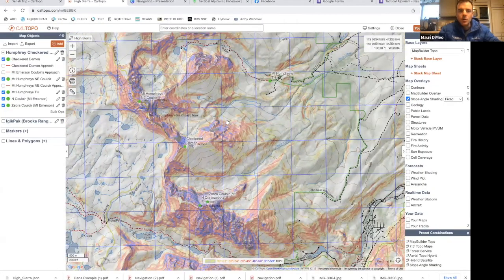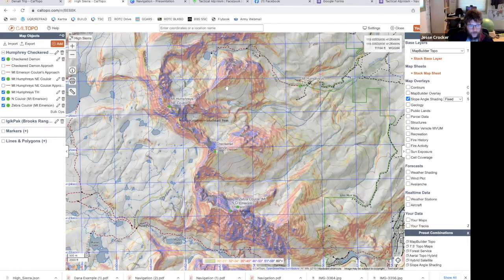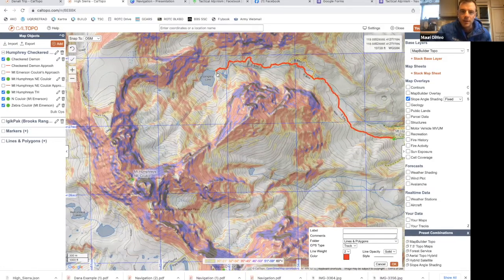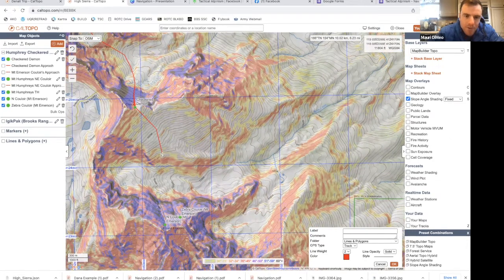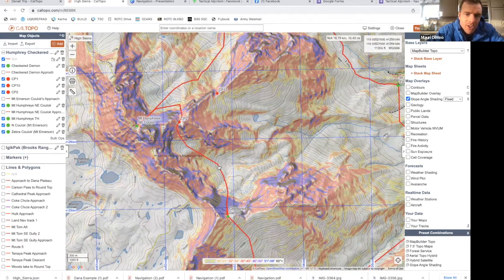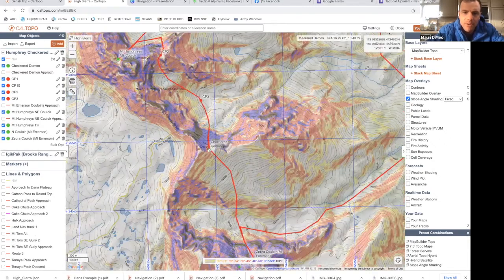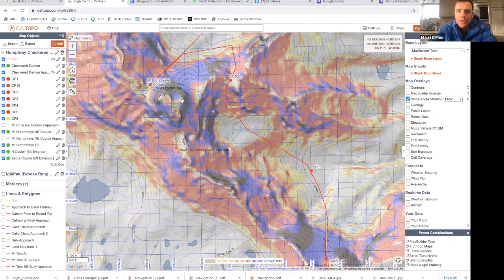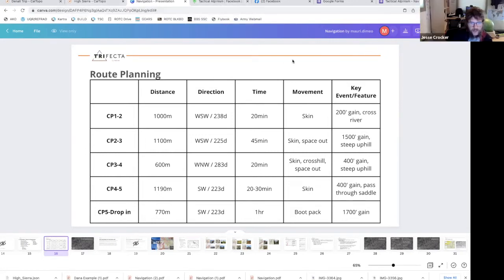Mountain Routes Over Coffee Ep1: Mount Humphreys to Emerson Traverse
Learn mountain navigation basics using, caltopo to prep an analog plan for the map and compass.

In this class we look at a ski traverse of the Bishop, CA skyline. The objective, ski three classic couloirs in one push.

So far the classes I have given largely focused on route planning using digital tools. I have things in the works for map and compass specific education.

To find the class resources and additional content please add/follow my other channels. I will be posting here, @TacticalAlpinism on Instagram and in the "Tactical Alpinism" group on facebook. Short form content will be on IG, full long form recordings will be on youtube.